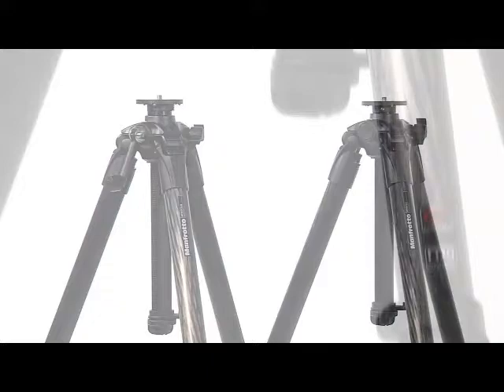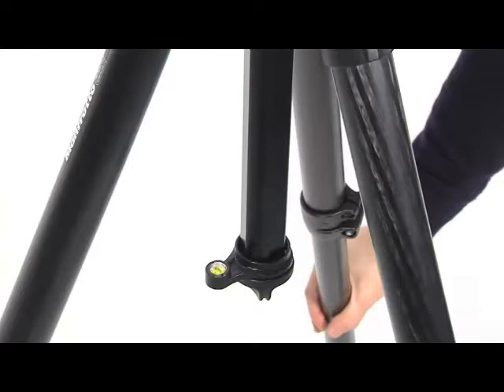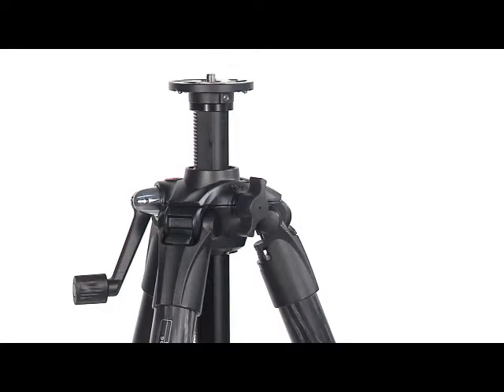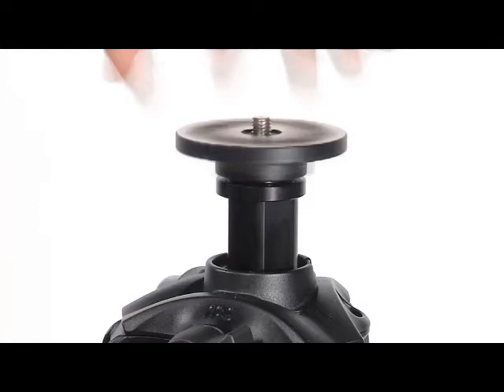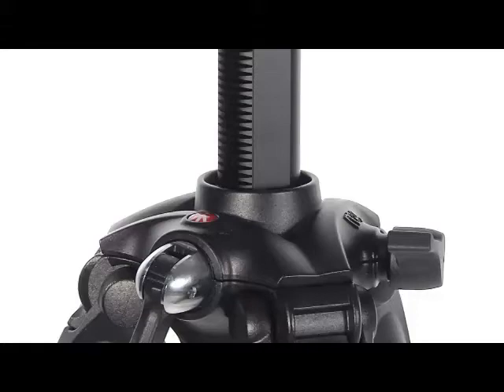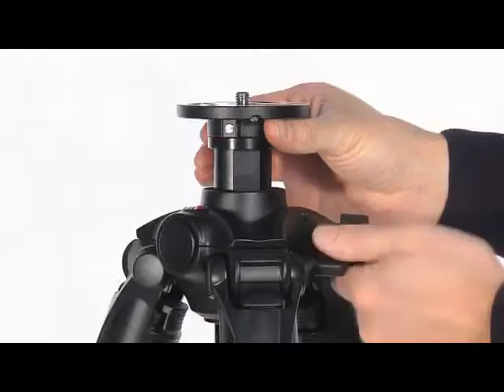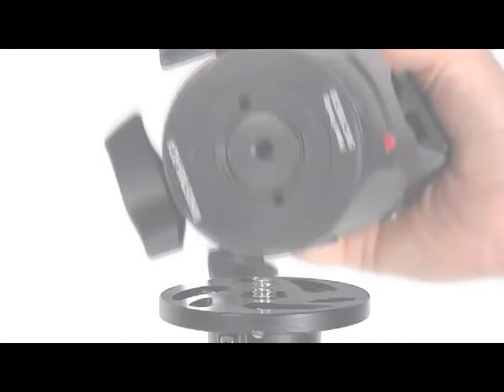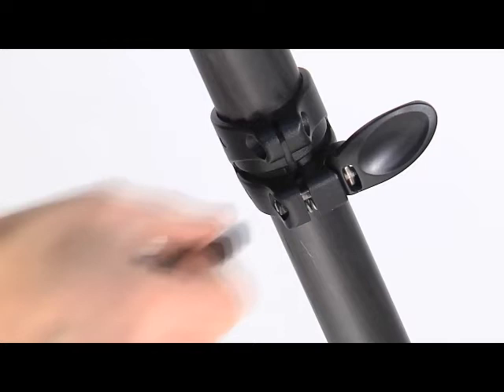【Manfrotto】057 Tripod Series - Tutorial Video